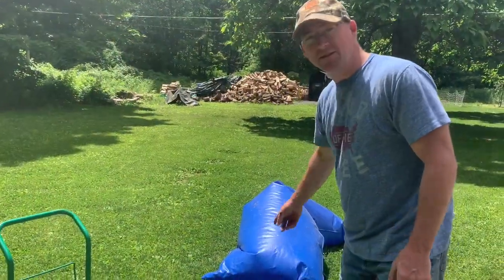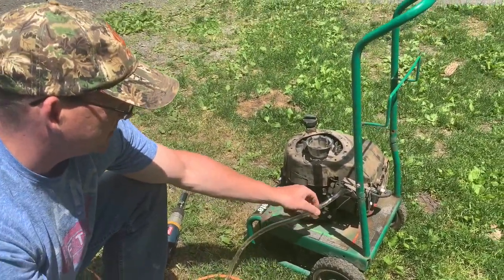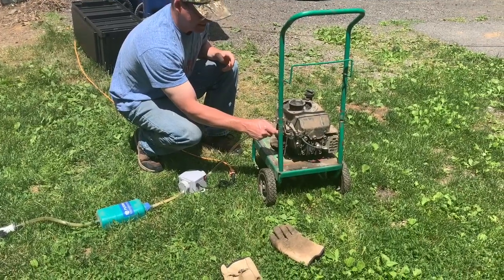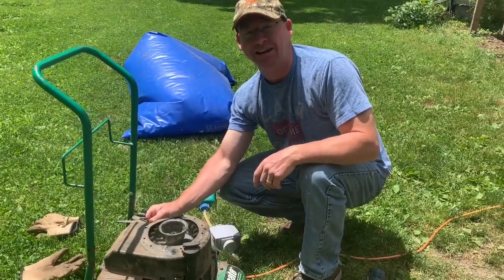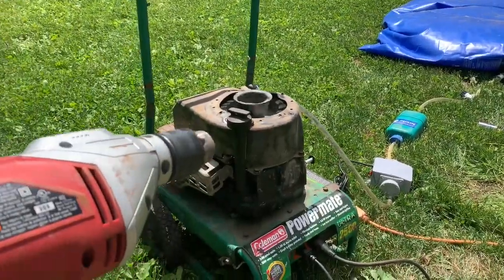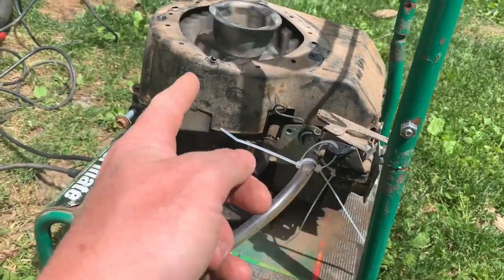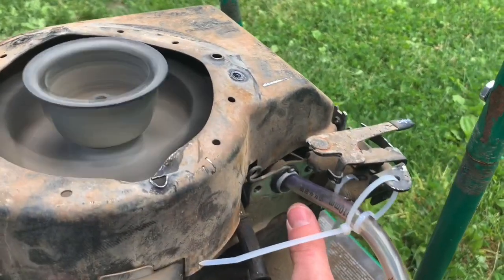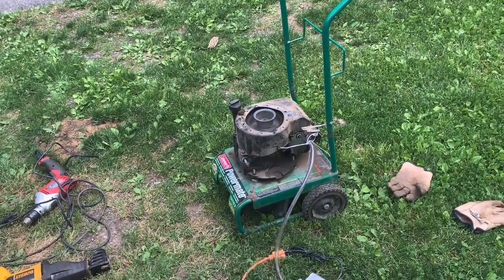Biodigester - Methane - Biogas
Biodigester - Methane - Biogas . How To Run A Engine Without Gasoline .This video shows you how to run a gas generator off Biogas/Methane, which was produced in my back yard using a home built biogas digester. The generator runs a drill and saw . This was a successful test. FREE ENERGY in your own backyard.